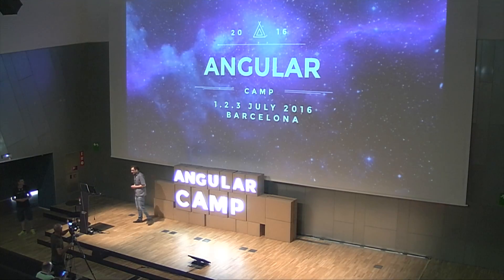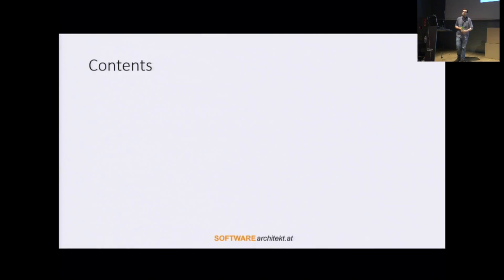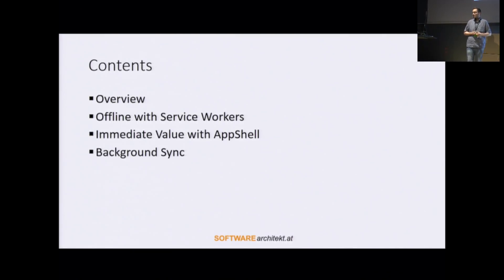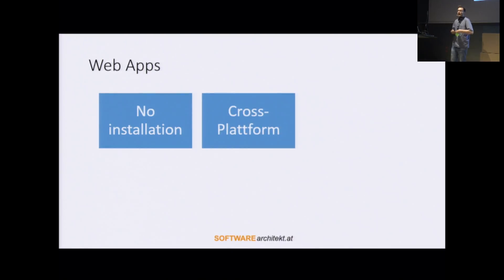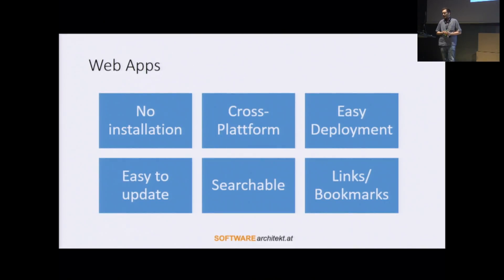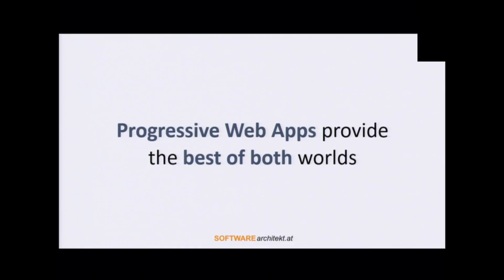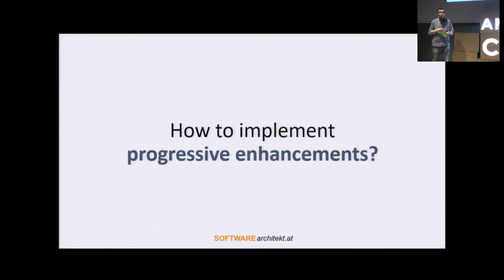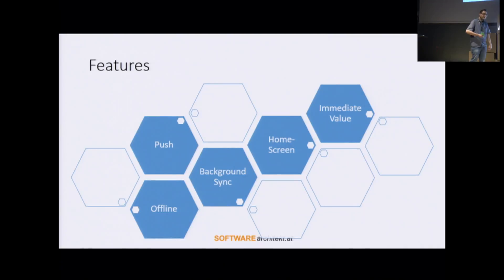Progressive Web Apps with Angular 2 by Manfred Steyer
Progressive Web Apps are the next stage of modern browser applications. They are offline-enabled, can be installed and support real notifications and data synchronisation in the background thanks to the latest browser standard offline capacity. They take use of modern approaches such as service workers, the web app manifest, browser databases and the app shell pattern are also included. This session will look at this new architectural approach that has already been taken up by national and international concerns alike whilst showing, based on the example of an Angular 2 application, how this approach can be realised and what needs to be looked out for when doing so